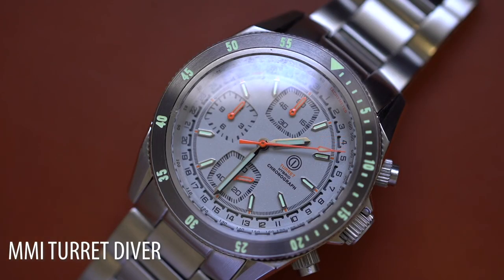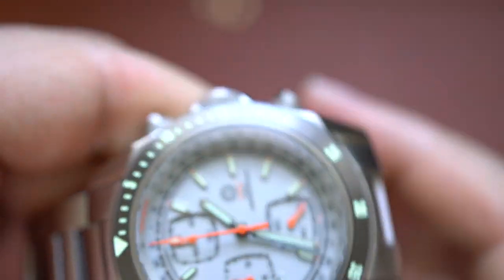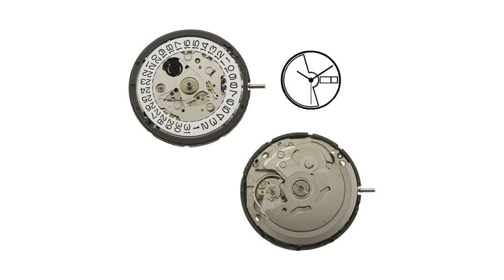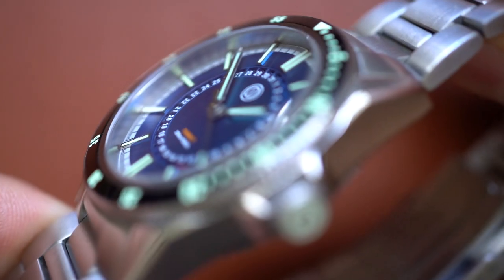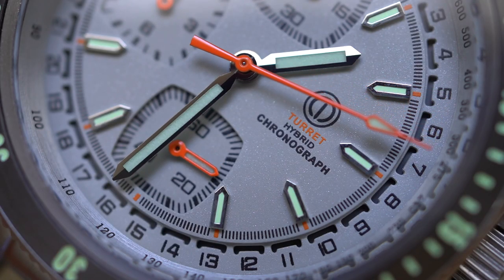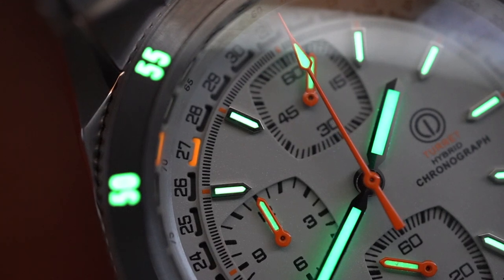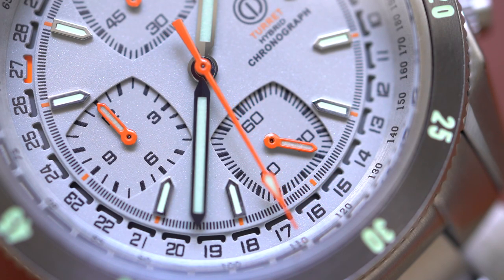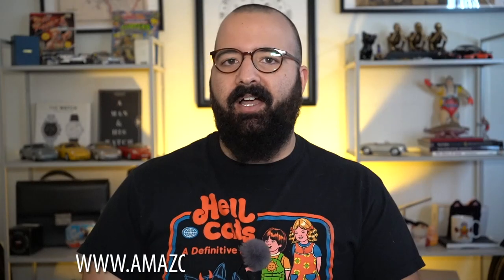A Chronograph For People Who Like TOUGH Watches! (MMI Turret Chronograph)